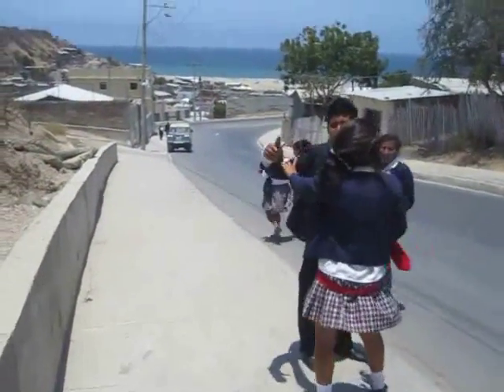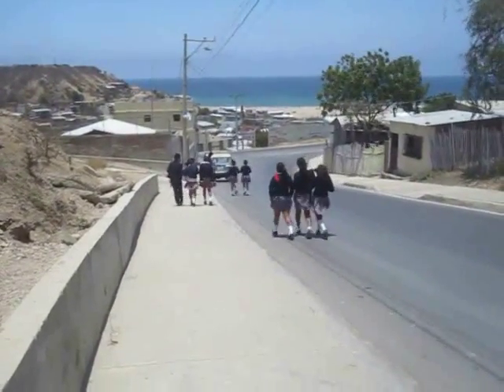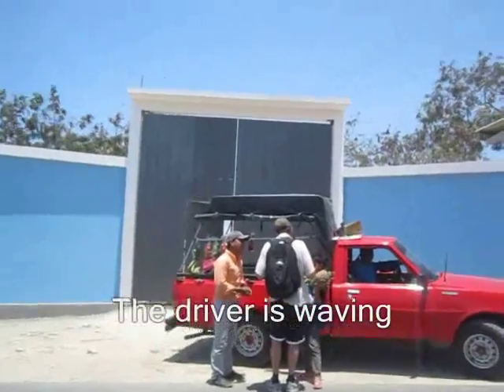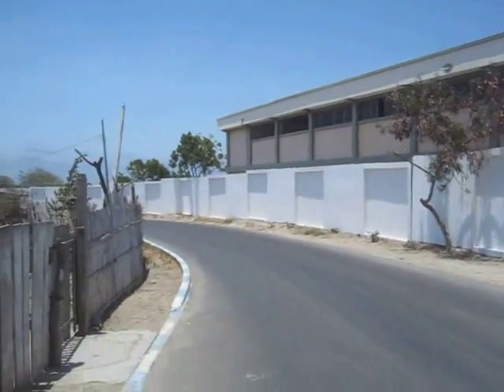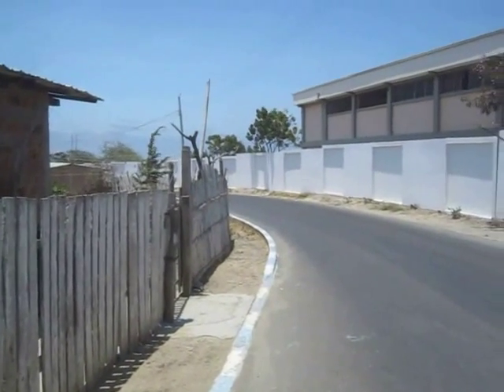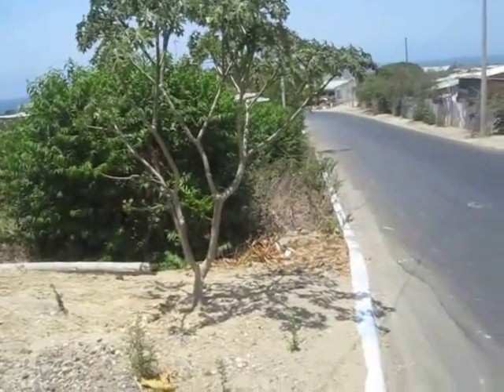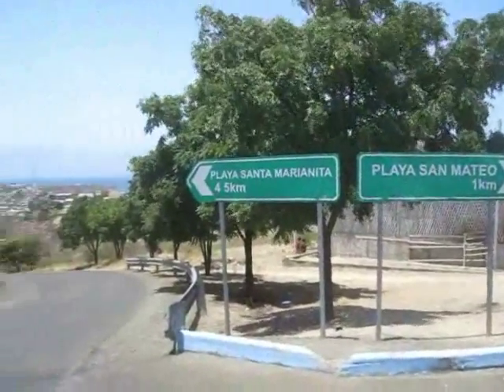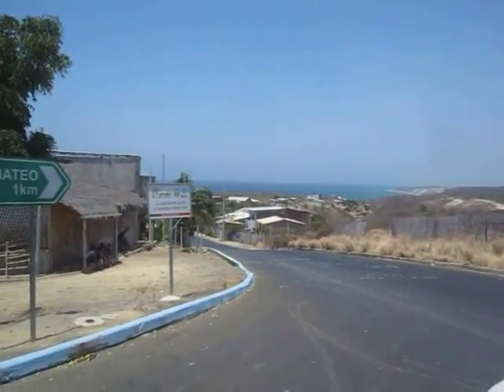San Mateo Ecuador--Sunny and Wndy Coastal Town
San Mateo Ecuador coast and views, walking up the hill to catch the bus.